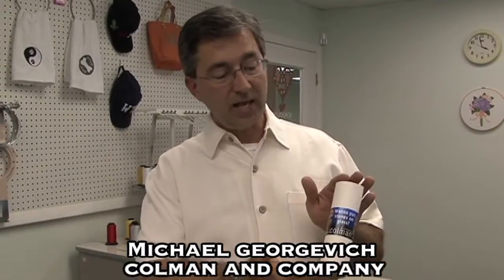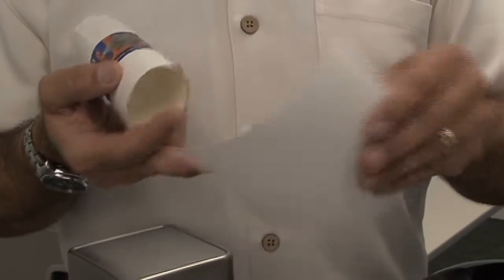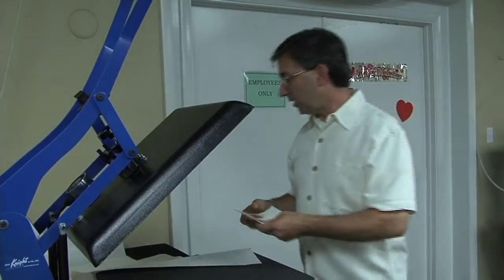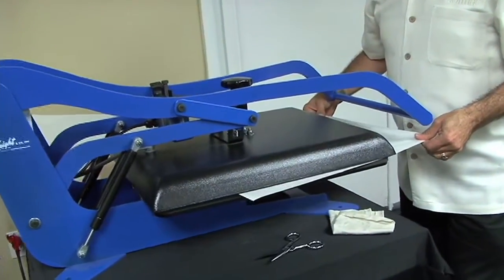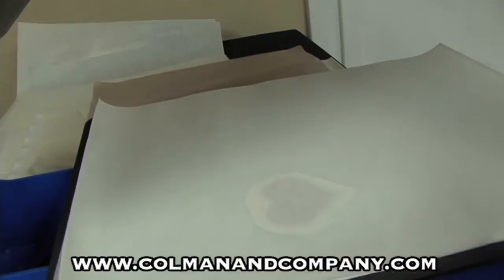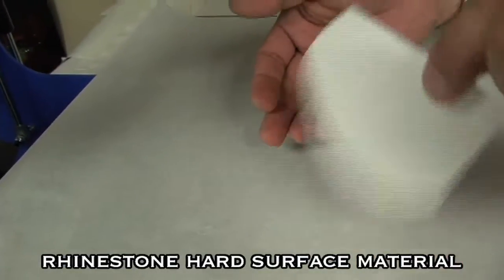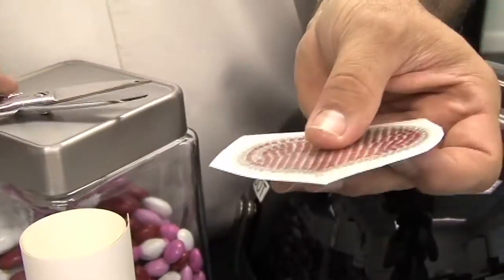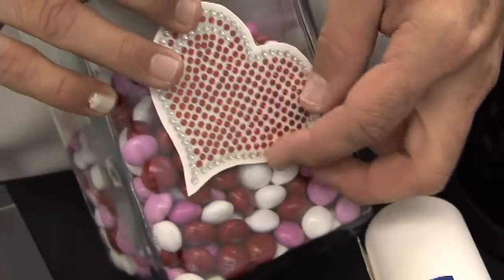How to Make Rhinestone Decal Demonstration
It's simple to create decals and stickers out of rhinestone transfers if you have the right material!  We've tested this on coffee mugs run through the dishwasher, car windows and bumpers, even motorcycle helmets and it works great!

You can use any rhinestone transfer and Colman and Company's Rhinestone Hard Surface Material, but of course our Hotfix Rhinestones, with their superior glue and consistent shine, will work best!